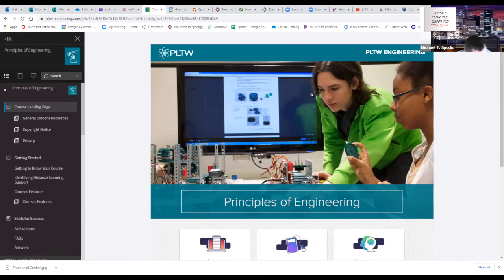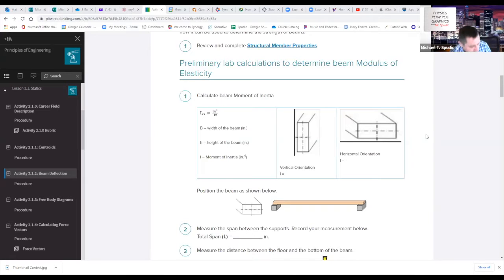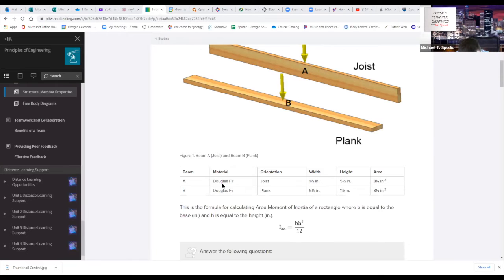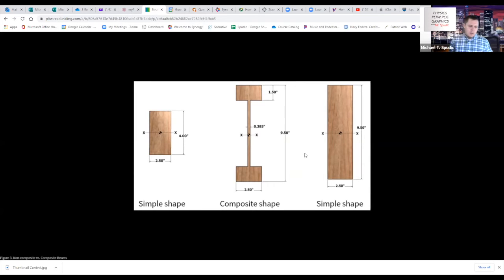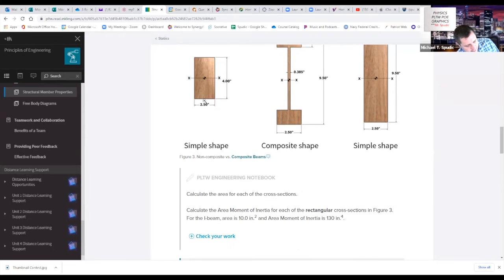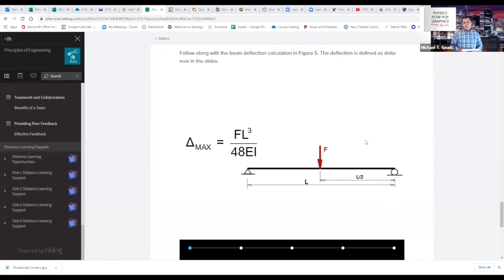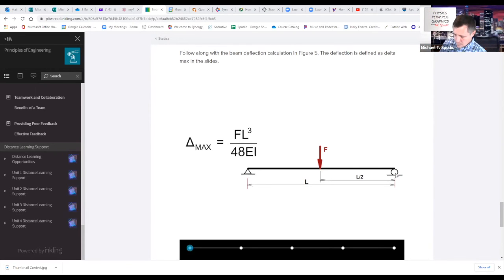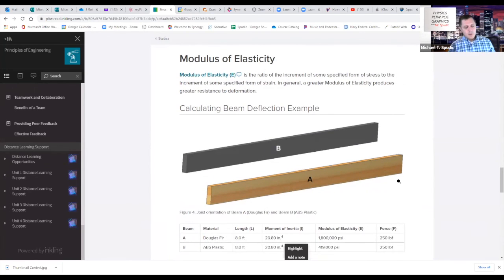Bean Deflection Presentation